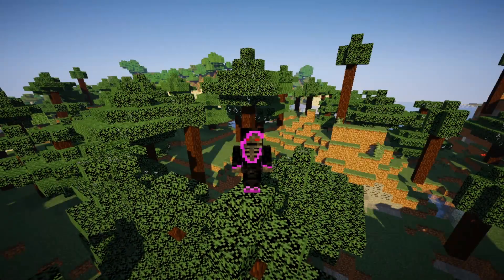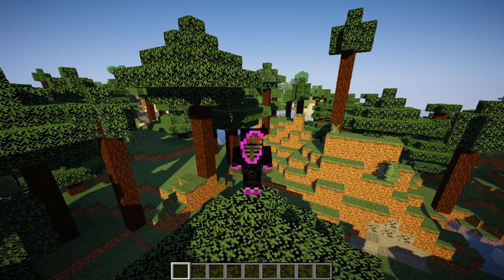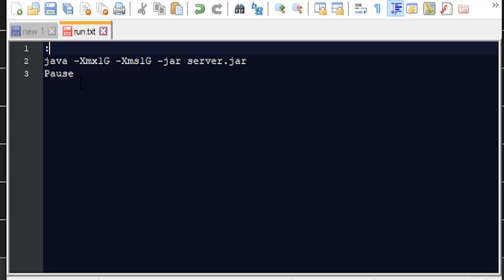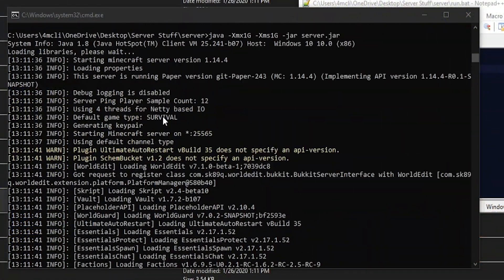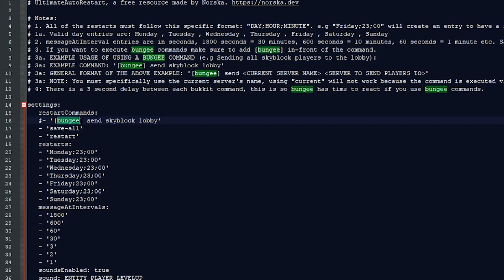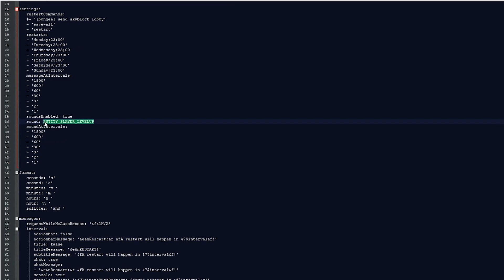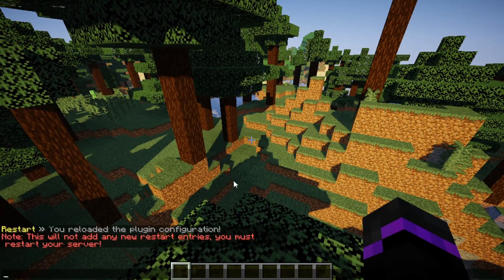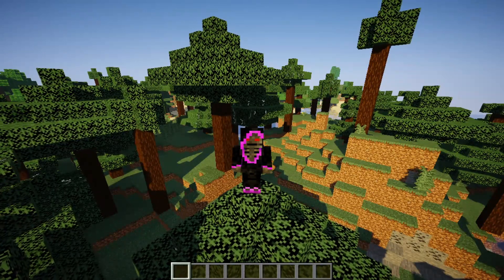Auto Restart Minecraft Plugin | Minecraft 1.15 Plugins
Minecraft Restart Plugin, minecraft restarting plugin. Minecraft auto restart plugin for Minecraft Servers. Minecraft Auto Restarting Plugin. This is great to have on your server to keep it free of lag and auto restarting!